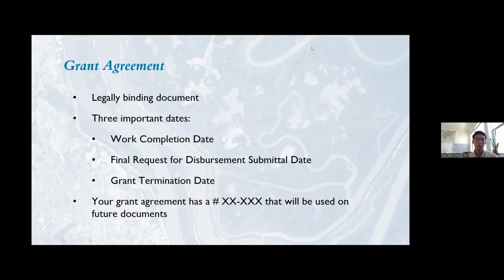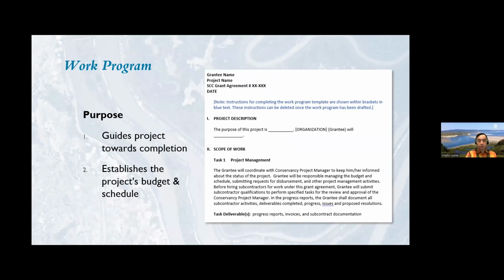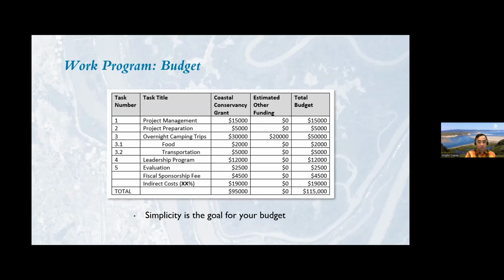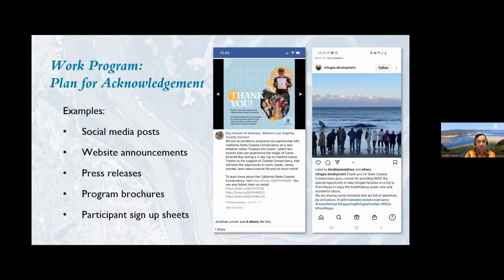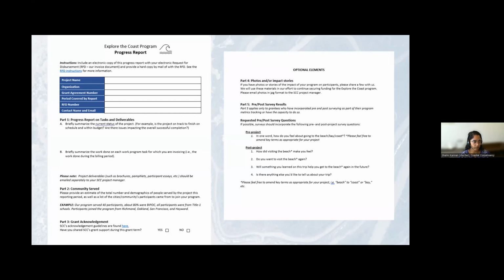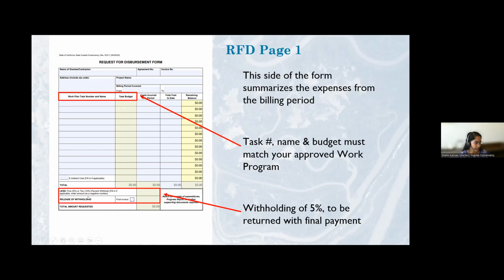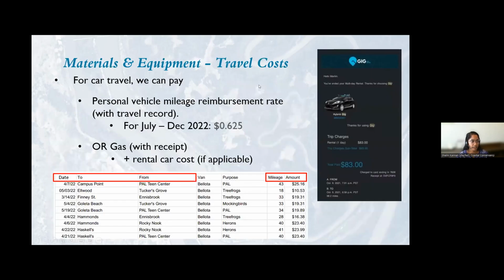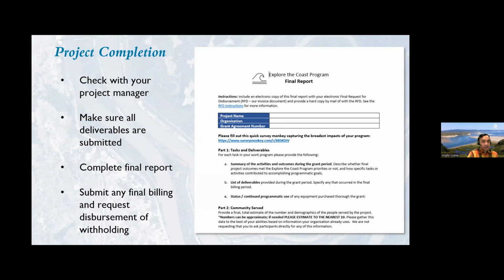2022 SCC Explore the Coast Grant Basics Training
Recording of SCC Grant Basics Training for Explore the Coast grants, presented at 2022 "Exploring the Coast" grantee convening on 9/28/2022.

Presentation by SCC staff - Irvin Tang, Shalini Kannan, Virgilio Cuasay